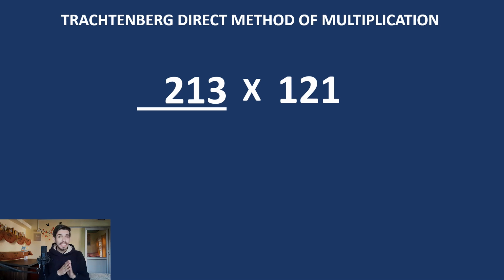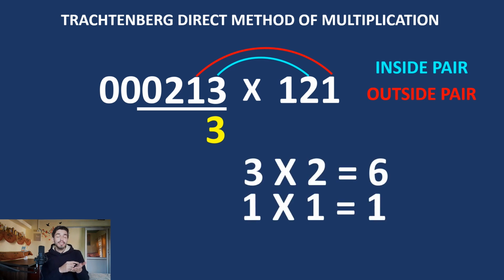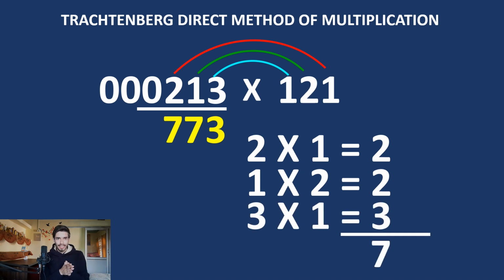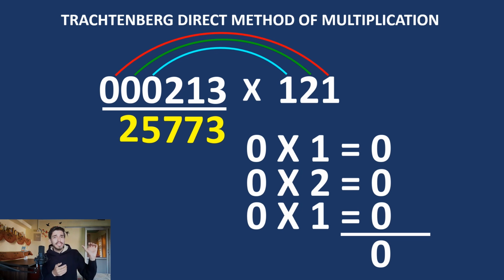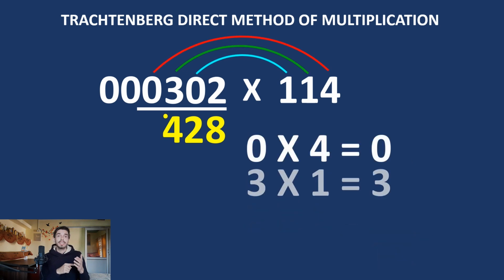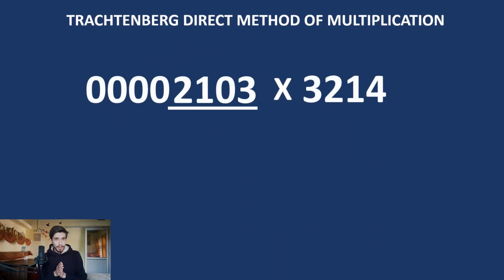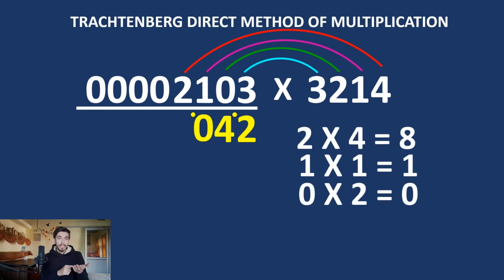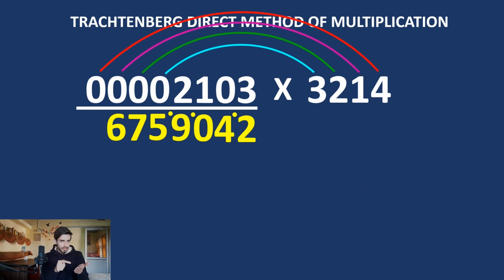Trachtenberg Direct Method of Speed Multiplication. Trachtenberg system Part - 4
In this video we will further learn the Direct method in trachtenberg system and will generalize it for multiplying any number by any other number!

Secrets to Mental Maths
My other Two Helpful Channels ✅✅✅-

Wacom One tablet(I use to write with this on screen)